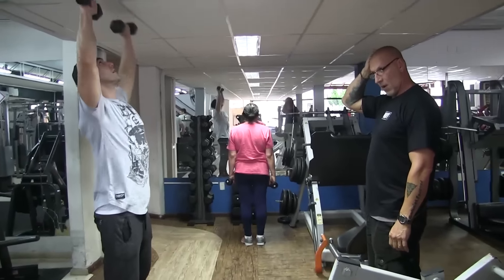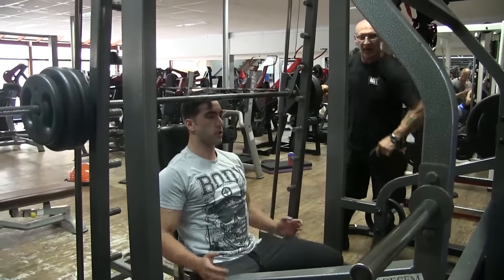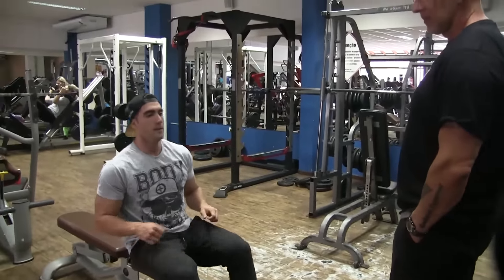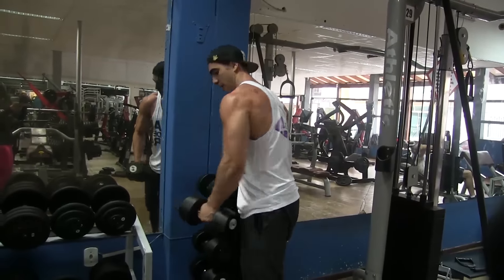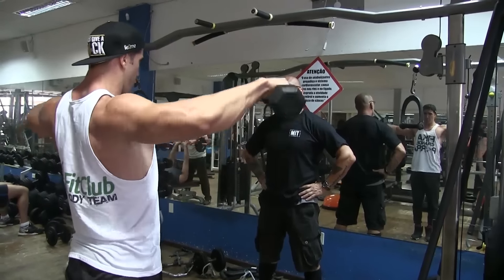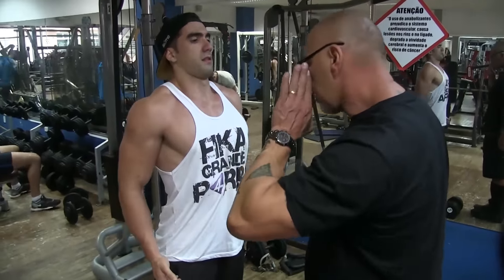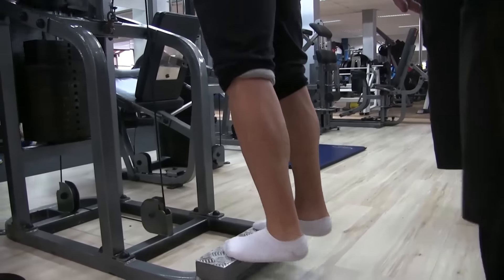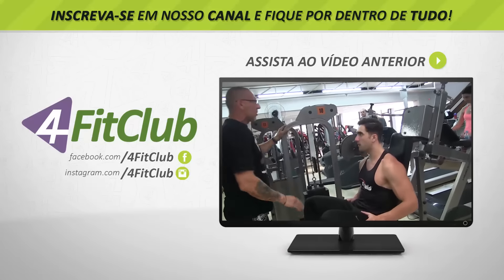Treino de Ombros Completo com Waldemar Guimarães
Treino de ombros completo do Renan Corrêa com o mestre Waldemar Guimarães. O treino de ombros do Renan foi comandado pelo treinador mais respeitado do Brasil, Waldemar Guimarães. O treino é baseado no Método de Intensidade Total criado por Waldemar, onde a intensidade do treino é absurdamente alta. Pouco descanso, cargas progressivas e muito pump. Isso sim é treino de verdade! FIKAGRANDEPORRA.

Os melhores suplementos com os melhores preços. Acessem